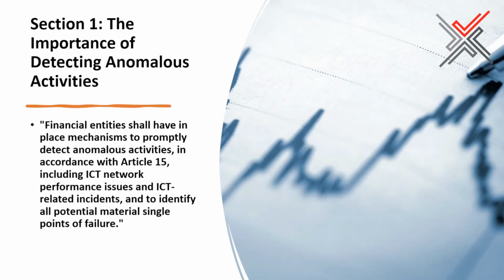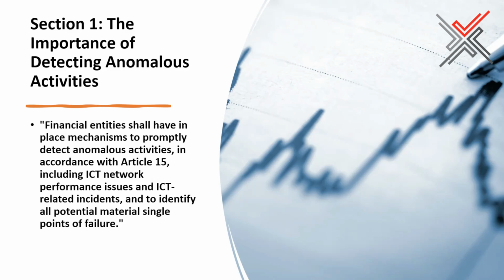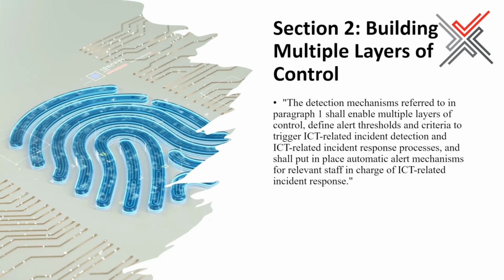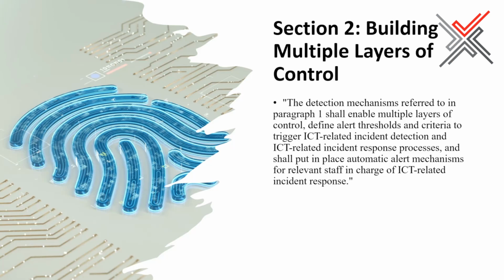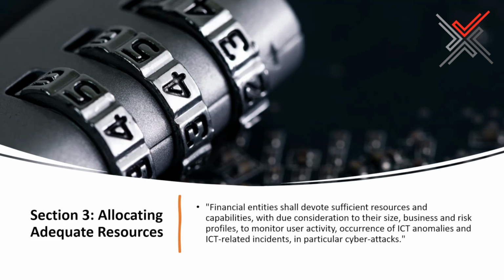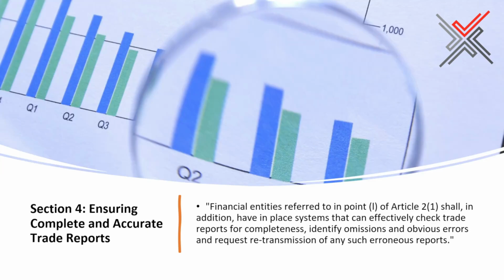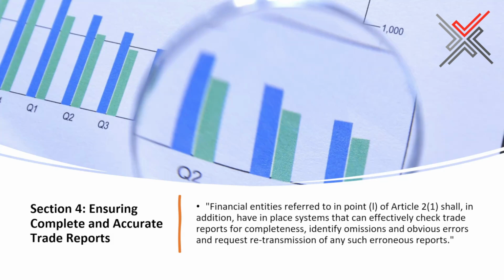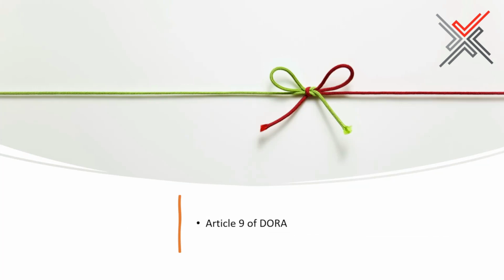DORA Article 9 Detection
🔒 Unlocking Article 9 of EU DORA: A Comprehensive Guide to 'Detection' 🔒

📌 What You'll Learn:

    The importance of detecting anomalous activities in your ICT environment.
    How to implement multiple layers of control for robust security.
    Resource allocation strategies that suit your company’s size, business, and risk profile.
    Ensuring trade report accuracy for specific financial entities.

💡 Why You Should Watch:
Are you a decision-maker in a financial company that needs to comply with EU DORA? Or perhaps you're interested in elevating your organization's security and resilience? This lesson is tailored for you! We're breaking down complex directives into easy-to-understand segments, equipping you with the knowledge to enhance your compliance strategy effectively.

🛠 Expert Tools and Templates:
These resources are part of our flagship program, Business Security and Resilience, offering 1-on-1 support, Q&A sessions, and more.

🤔 Thought-Provoking Question:
If you had to prioritize one aspect of detection—technology, human resources, or processes—which would it be?